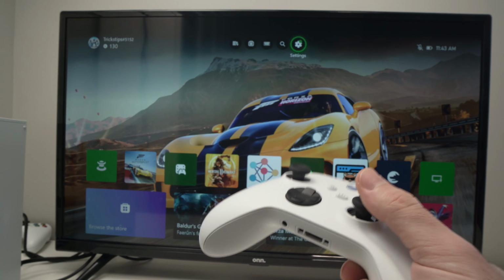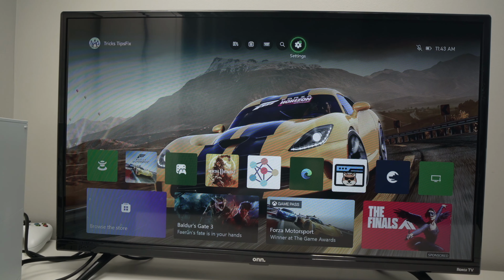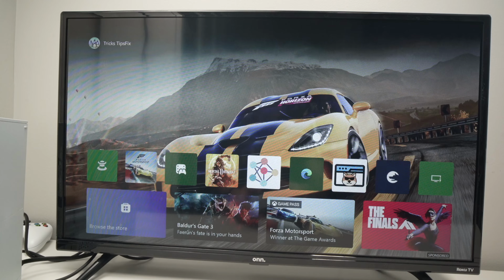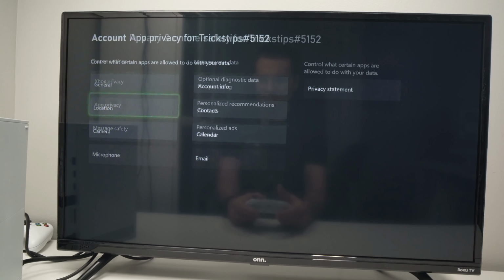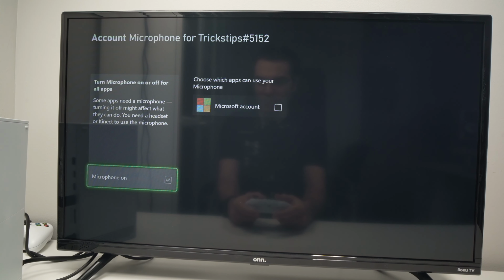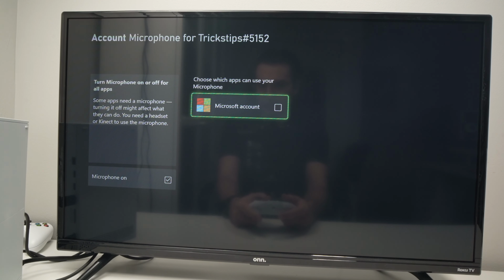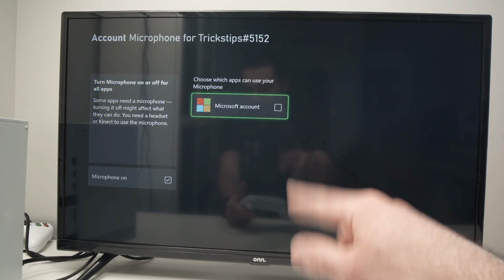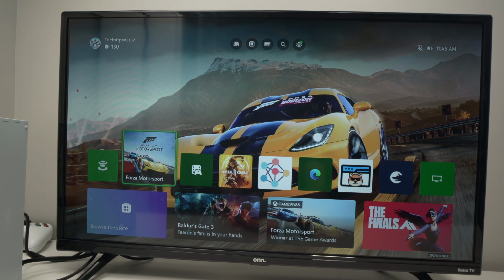How to Mute Mic on Xbox Series X/S - Complete Tutorial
How to complete mic muting on your Xbox Series X & S with our step-by-step guide. Elevate your gaming experience by learning the tricks to effortlessly turn off your microphone and enjoy uninterrupted gaming sessions.

↓↓Amazon links↓↓
►Ultra High Speed HDMI Cable